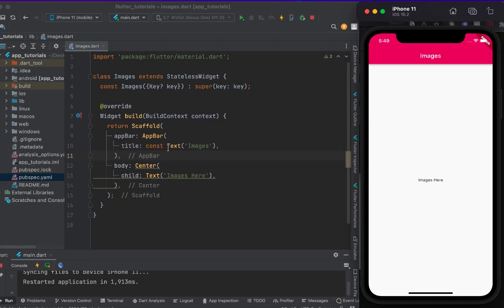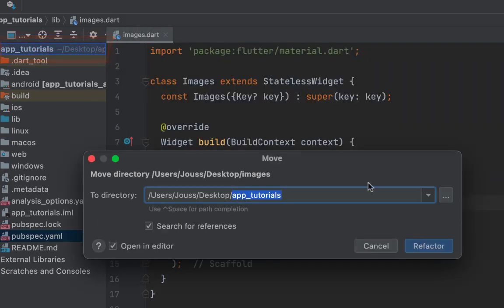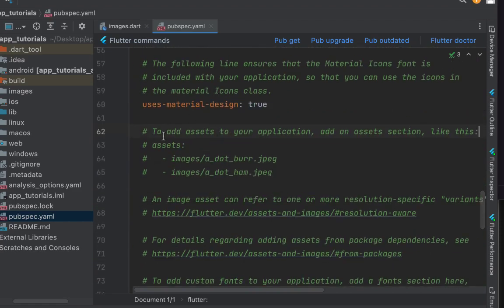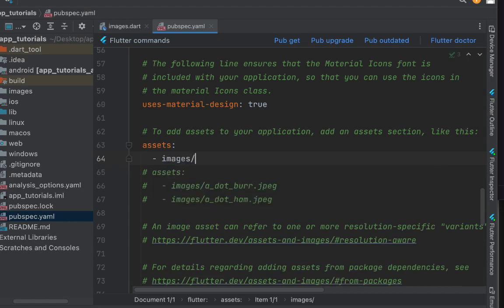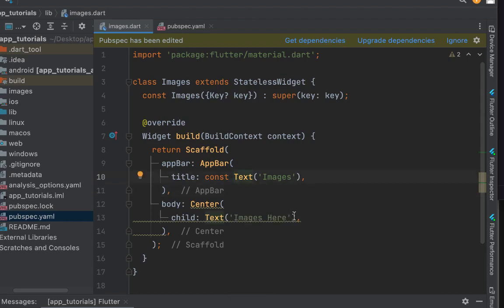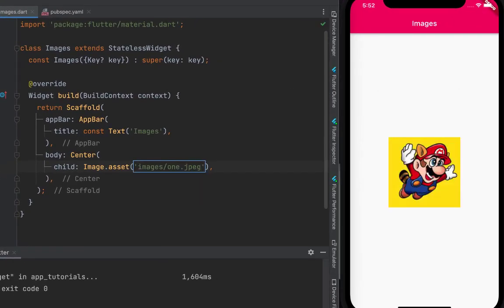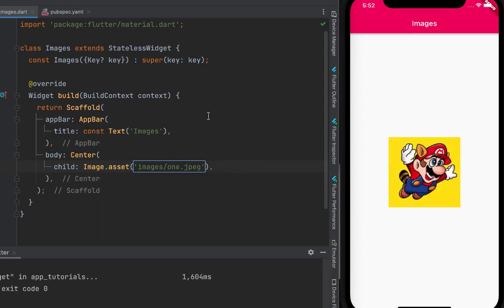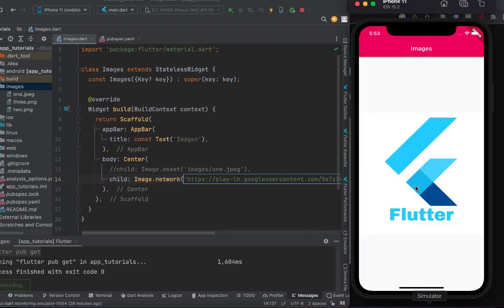Flutter Add Images to App - Image Widget -Flutter Tutorial the Flutter guide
🔴 Add images to your Flutter app and project in the easy way, and the right way, lear how to add images to your flutter android and ios app, with the Image Widget, get flutter image from asset and flutter image from network.

🔴 The best flutter tutorials collection,.